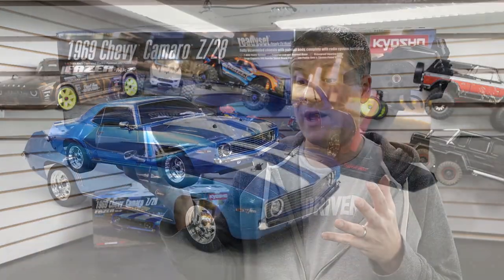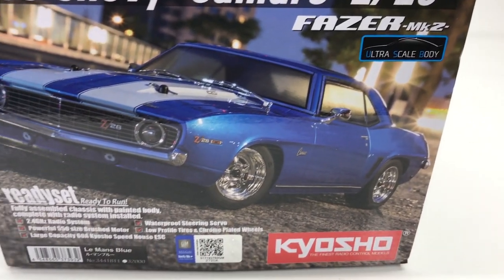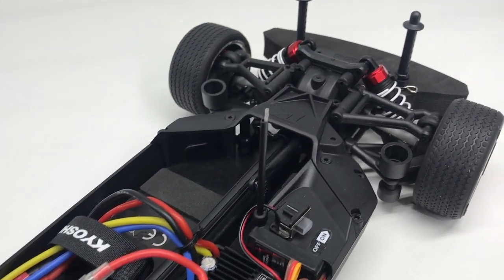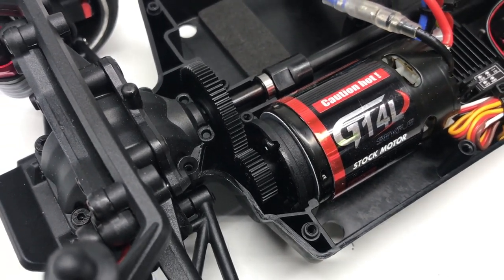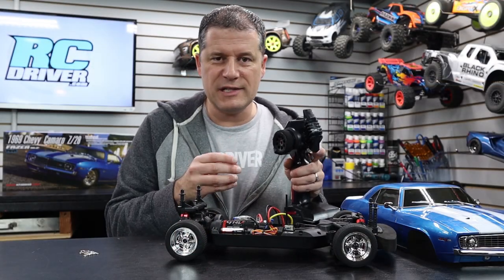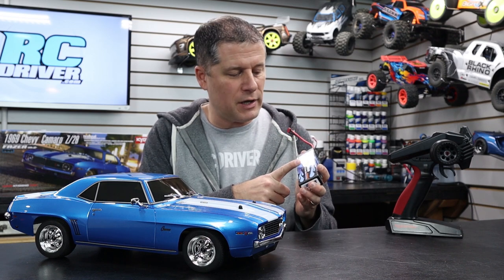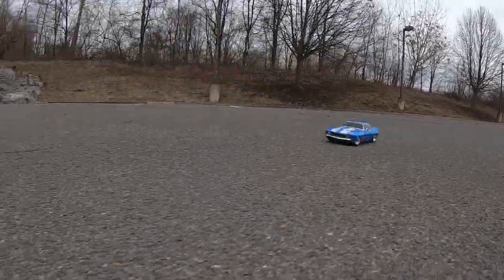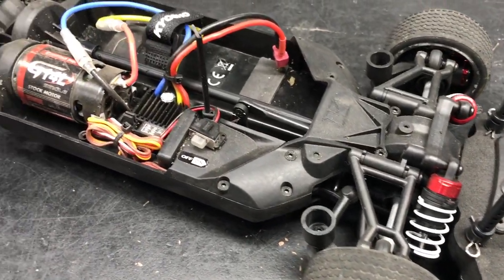Drive A Dream Muscle Car! In 1/10-Scale. Kyosho 1969 Chevy Camaro Z/28 Fazer Mk2 Review | RC Driver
There are plenty of muscle car fans out there, but many of us simply can’t afford to buy one or have the time to restore one of the classics. This holds true for Greg, his dream muscle car to own is the 1969 Chevrolet Camaro Z/28, but getting one into his garage isn’t so simple. So when the opportunity popped up to review the Kyosho 1969 Chevy Camaro Z/28 Fazer Mk2 FZ-02L ready to run 1/10 electric on-road RC car, he jumped right on it. Kyosho has done another amazing job adding the licensed Chevy Camro to their line of ultra scale on-road cars. The detail and styling of the body is absolutely stunning. But it doesn’t end there, they mounted the body to their well designed 4wd Fazer FZ-02L chassis which is pretty impressive for a basher style set-up. Rounding out the package is some worthy electronics that are sure to bump up the fun factor of driving this RC muscle car. Get all the details you need in our full review!

PRODUCT FEATURED
Chevy Camaro Z/28 Fazer Mk2
By: Kyosho
Part Number: KYO34418T1
Price: $229.99